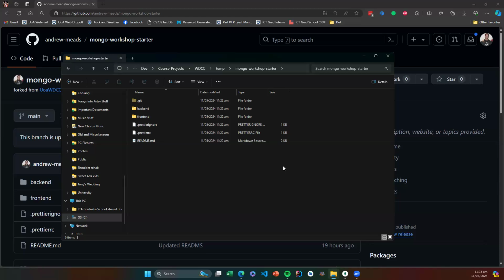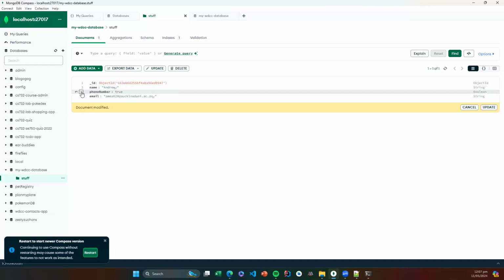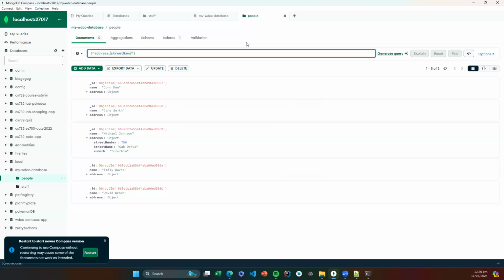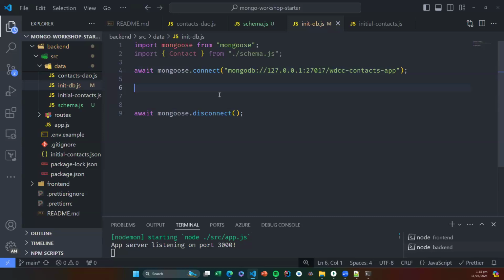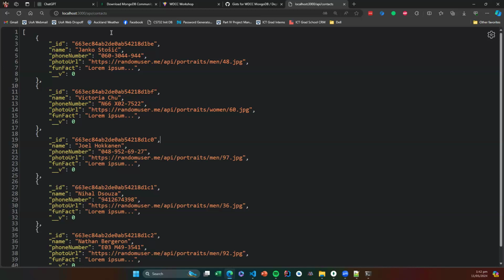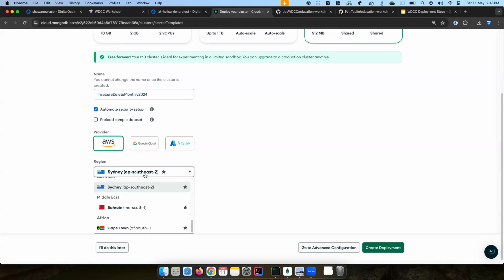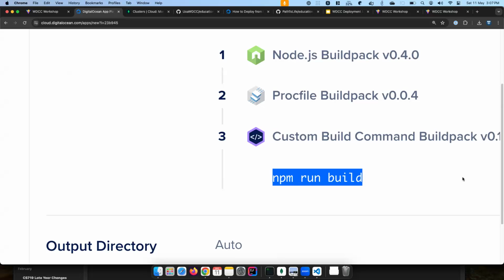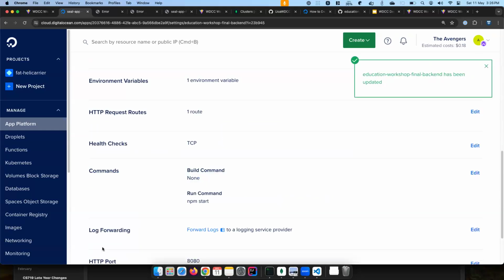WDCC Journey to Web Dev 4: Databases and Deployment (MongoDB/Deployment Workshop 2024)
*Databases/Deployment Workshop 2024 | Web Development and Consulting Club | University of Auckland*

Welcome to our WDCC Journey to Web Dev 4: Databases and Deployment! This is the final session of our workshop series, where we'll covers the basics of NoSQL databases, how to connect your projects to a database, and how to deploy your projects so that everyone can use them.

*About Us:*

WDCC (Web Development & Consulting Club Incorporated) is a not-for-profit organisation, founded by two students at the University of Auckland.

WDCC aims to bridge the gap between university knowledge and real-world industry practices. We run projects with real-world clients that solve real-world problems, generally for NFP organisations or other student clubs who don't have the funding to fund a solution themselves.

To help our members and the wider student community improve their skills and gain more benefits from the projects, we also hold workshops that help to up skill. Our workshops cover a range of technical and non-technical skills, from web development to CV building and interview prep.